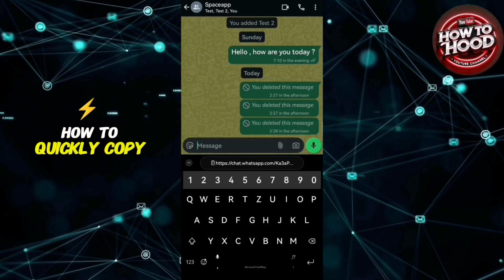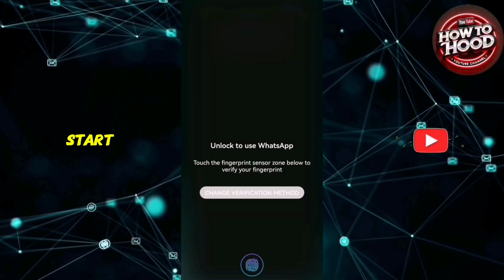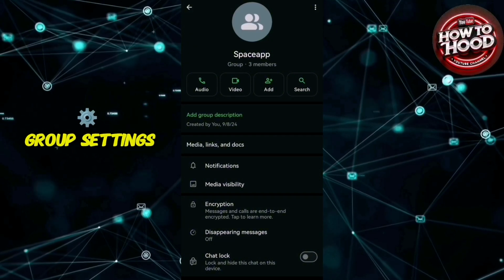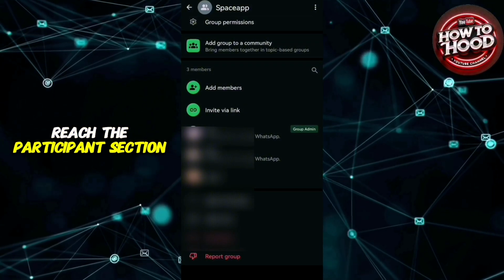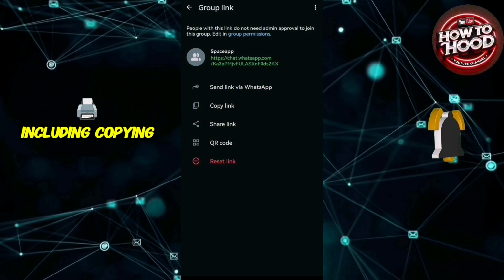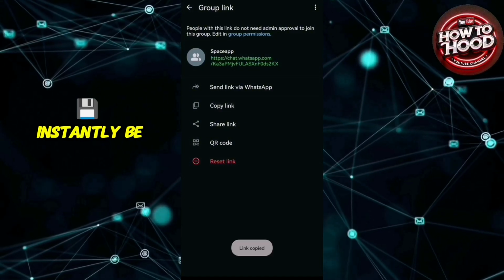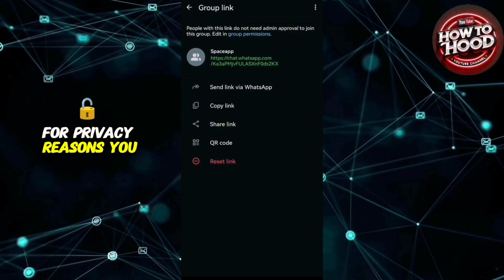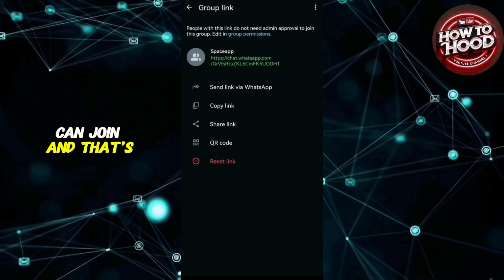How To Copy Whatsapp Group Link | iOS & Android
**Description:**
Easily copy your WhatsApp group link to share with others:

1. Open the **WhatsApp** app.
2. Go to the group chat for which you want the link.
3. Tap on the group name at the top to open **Group Info**.
4. Scroll down and select **Invite via link**.
5. Tap **Copy Link** to copy the group link to your clipboard.

You can now paste and share the link anywhere you want.